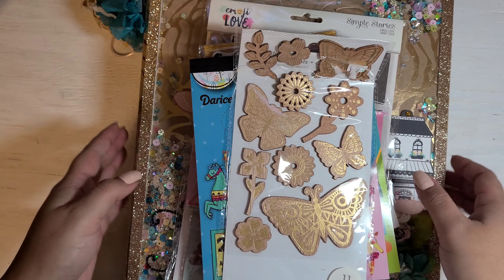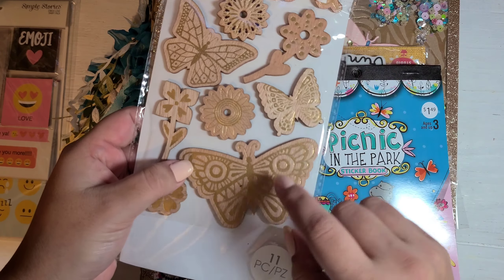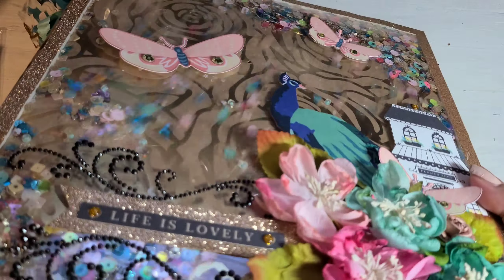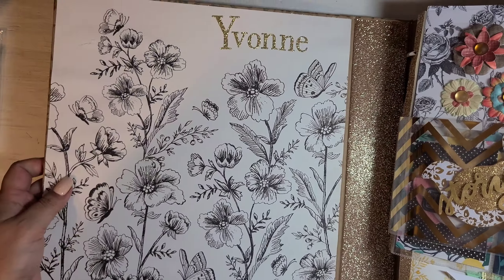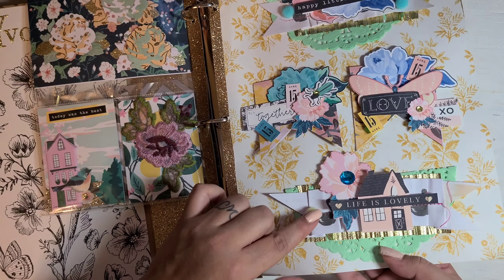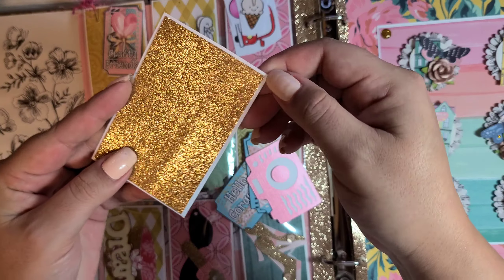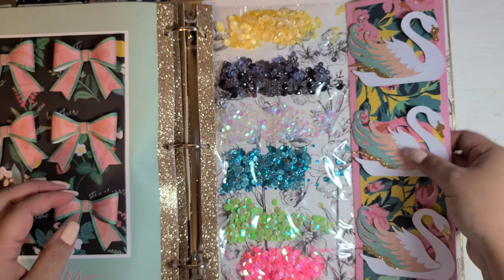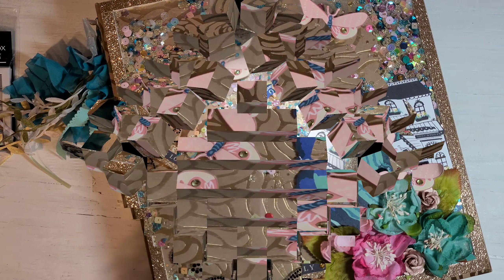Embellishment Book Swap || Happy Mail from Zenobia 💜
Hello!!! I hope you're having a good day!! Any questions please ask!!

💜 Where to buy Colorstreet from me

Where to find Zenobia

🎶🎵 Kinemaster 🎶🎵